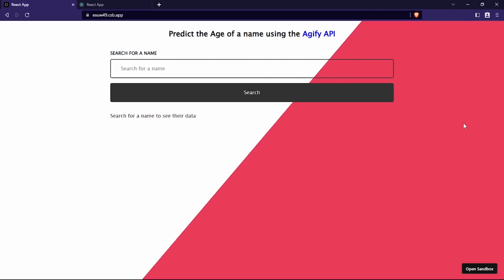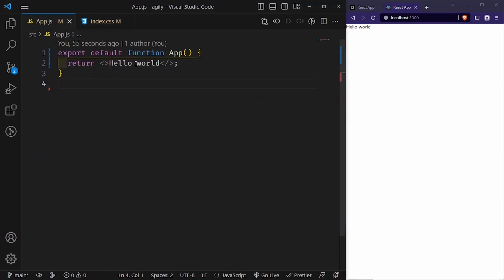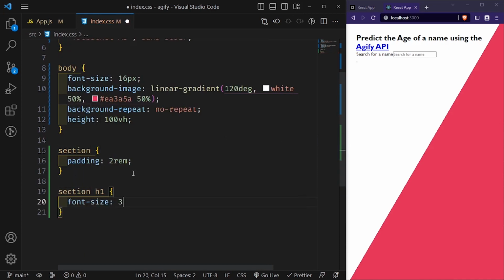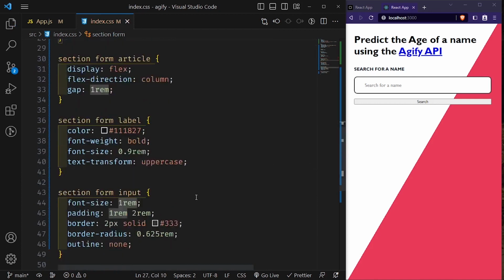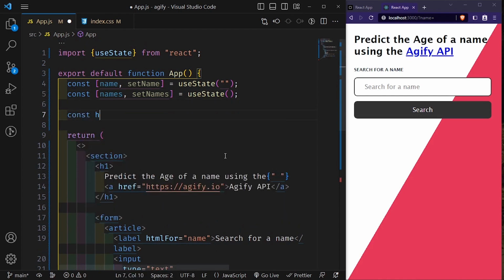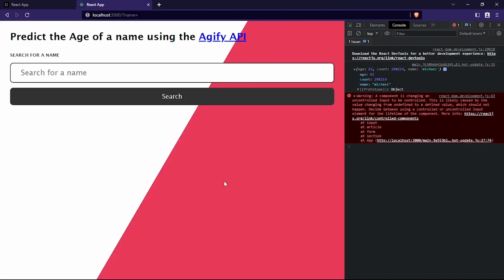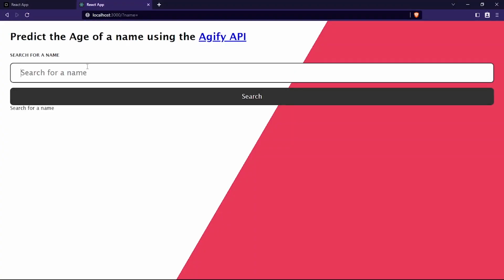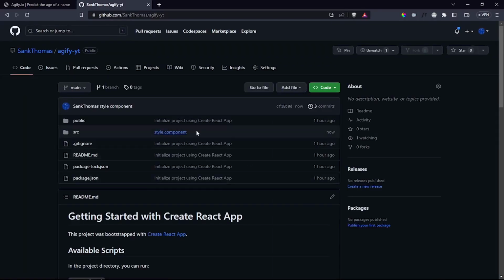Predict The Age Of A Name Using The Agify API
Hello everyone,

In this video, we are going to use ReactJs to build an app that will predict the age of a given name, which will depend on user input.